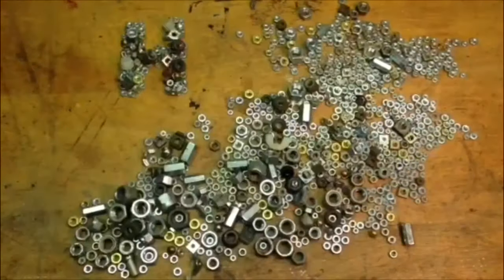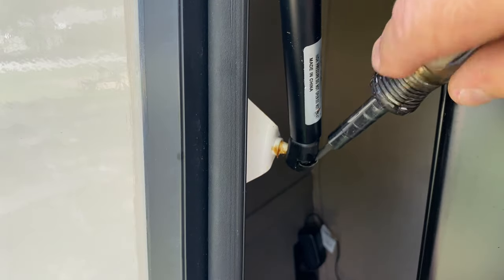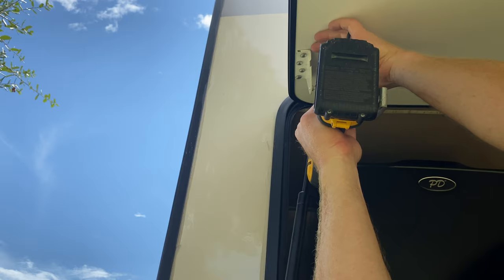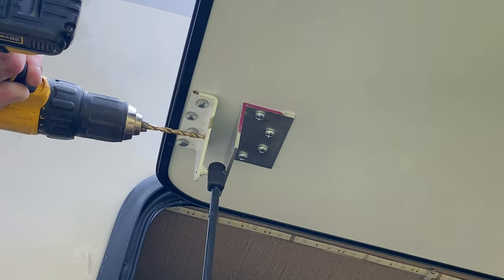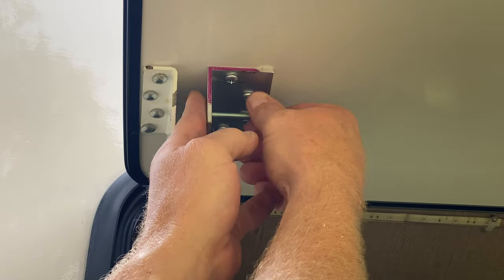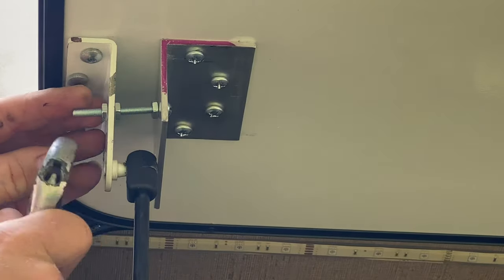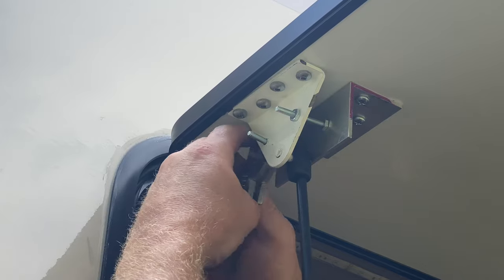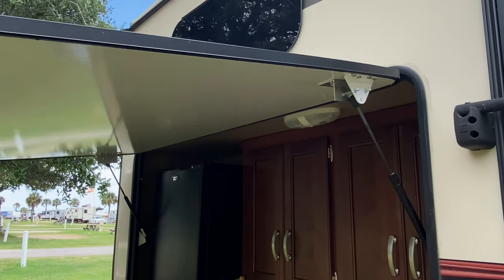RV Gas Spring/Strut Bracket Repair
In this video I will repair the bracket that the gas strut/shock/spring attaches to. From the manufacturer it was a bad design and needed fixed. I have come up with an easy fix for the factory issue.